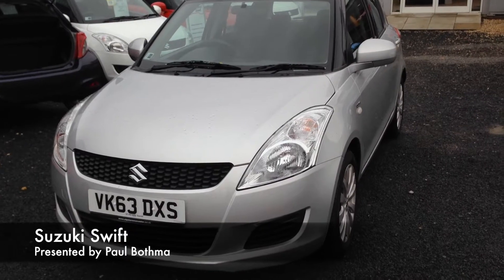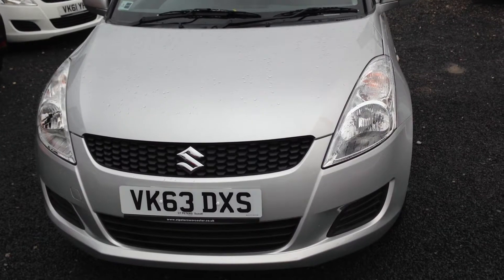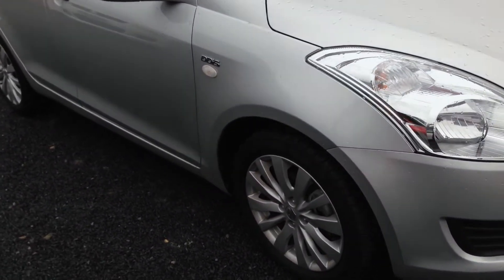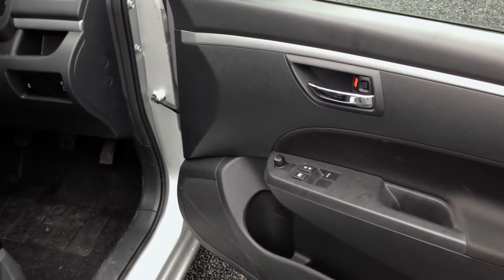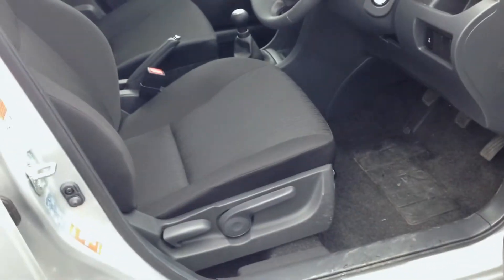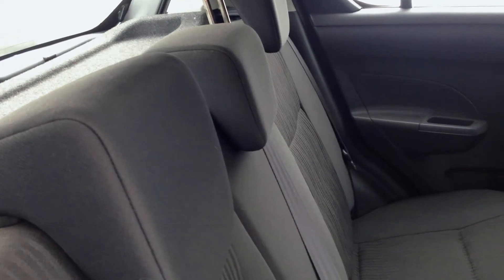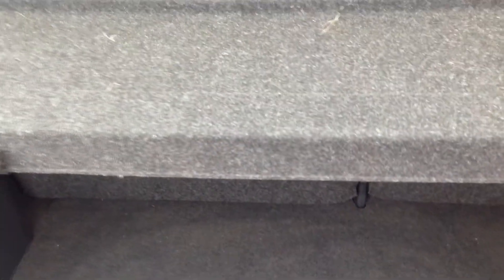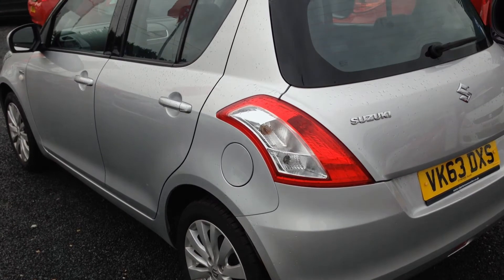2013 Suzuki Swift 1.2 DDiS SZ3 VK63 DXS at St Peters Suzuki Worcester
We’ve got this 2013 Suzuki Swift 1.2 DDiS SZ3 at our St Peters Suzuki dealership in Worcester at the moment! It features air conditioning, body coloured bumpers, electric windows, and much more!